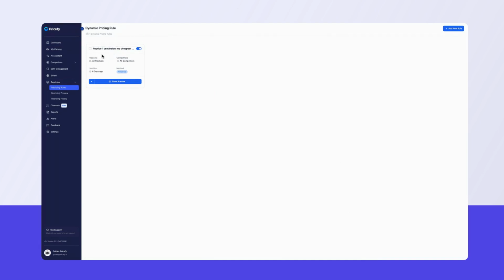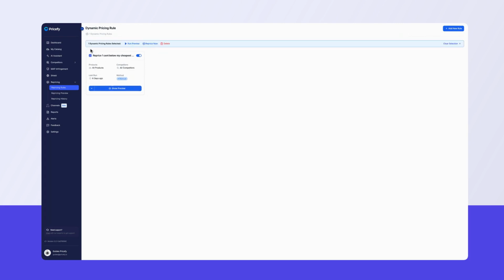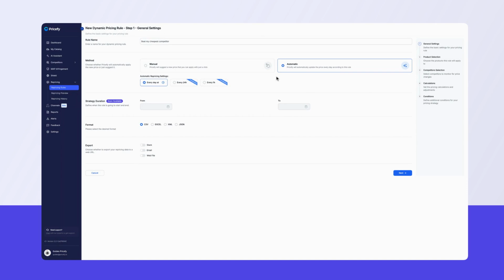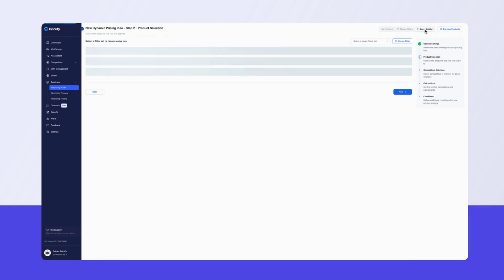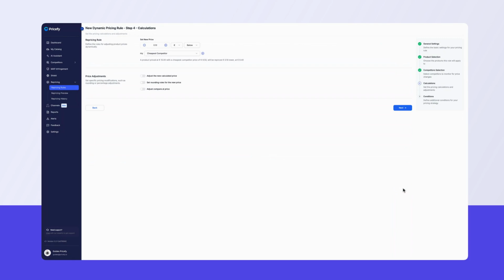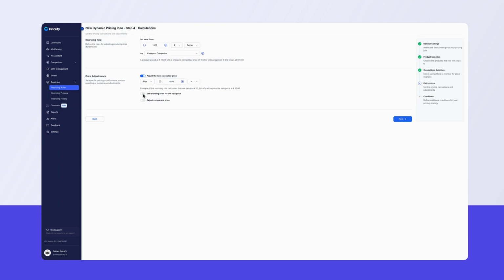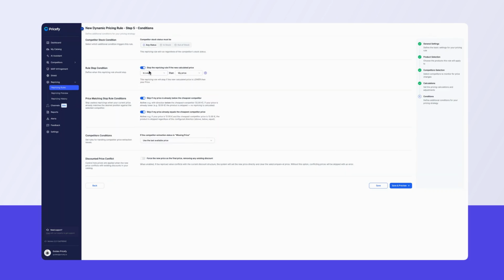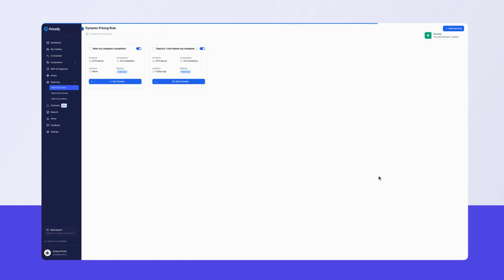Dynamic Pricing in Pricefy — How Repricing Rules Work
Learn how Dynamic Pricing works in Pricefy: manage your repricing rules and build one step by step.
Automated repricing tutorial — products, competitors, price calculations, stop conditions and safety rules.

In this video you'll see where your repricing rules live, what each rule card shows, and how to create a rule in the 5-step editor: General Settings, Product Selection, Competitors Selection, Calculations, and Conditions — including stop conditions, price-matching
skips and discount-conflict handling.

⏱️ Chapters
0:00 Intro — the Repricing Rules page
0:25 Rule actions & bulk operations
0:41 Step 1 — General Settings
1:11 Steps 2–3 — Products & Competitors
1:42 Step 4 — Calculations
2:08 Step 5 — Conditions
2:36 Save your rule & run a preview

What is Pricefy? Pricefy is a price monitoring and dynamic pricing platform for e-commerce: track competitor prices automatically and reprice your products to stay competitive.